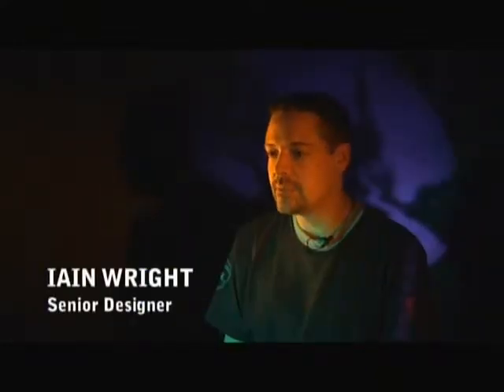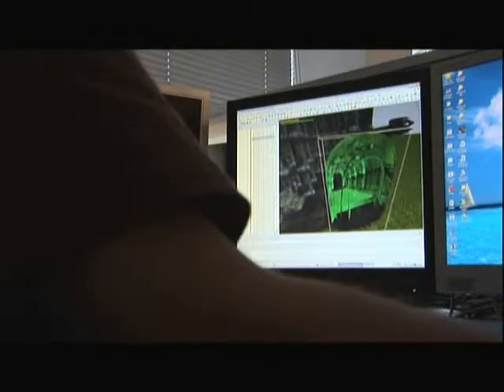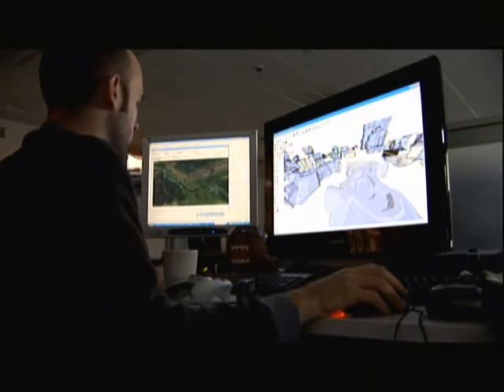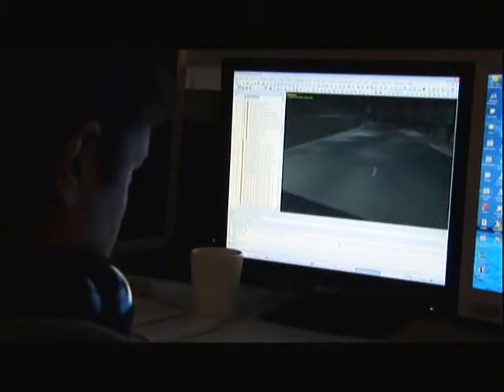Fable II video Diary 4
Behind the scenes of LionHead's Fable II